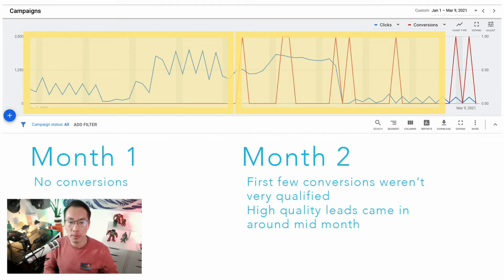3 advertising mistakes to avoid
Here are the top three things to avoid when starting to advertise.

Cash flow is probably the most important aspect of running a business. It's super important to make sure you're managing it well enough to see the campaigns through its learning phases to get to your results.
Typically it takes up to 3 months to start seeing any results come in, so keep that in mind.

How much should you spend on ads?

How to get started with online advertising

Table of Contents:
0:00 - intro
0:18 - Not managing cash flow to see things through
2:28 - Not setting goals properly
3:25 - Feature vs benefit
4:03 - Not considering the full funnel or customer journey